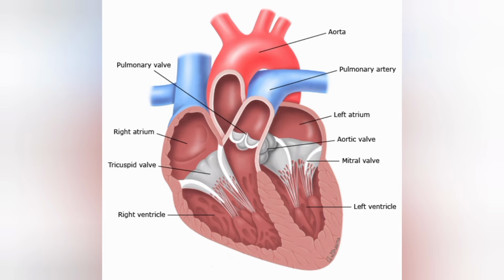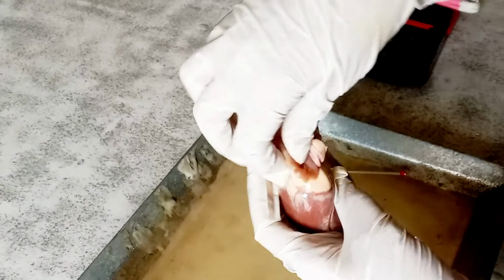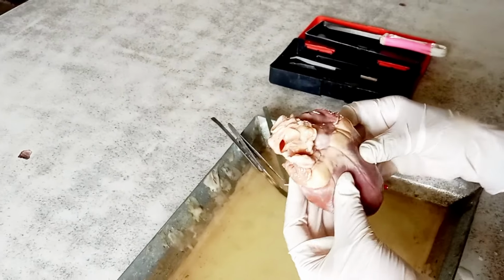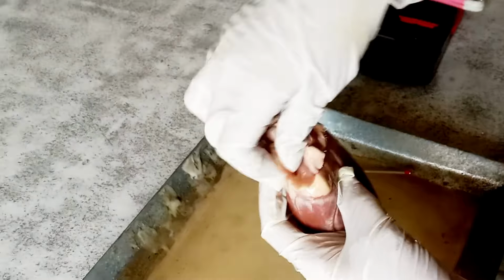Dissection of heart#biology#science lab#MyScienceJourney